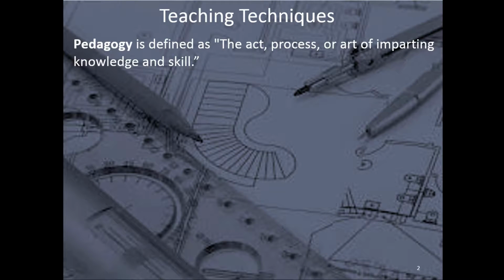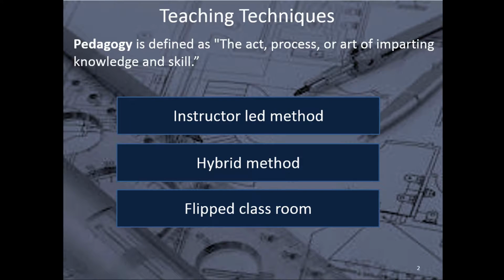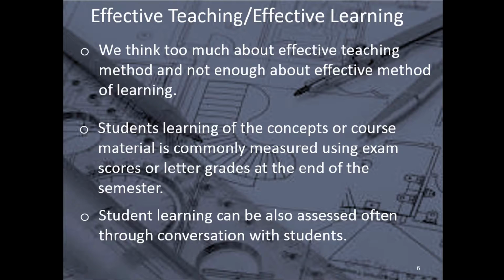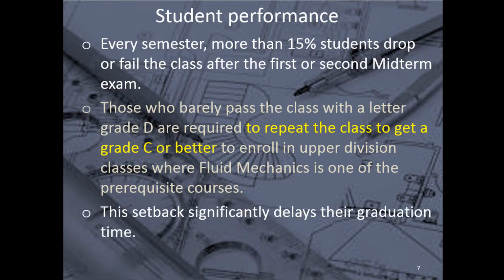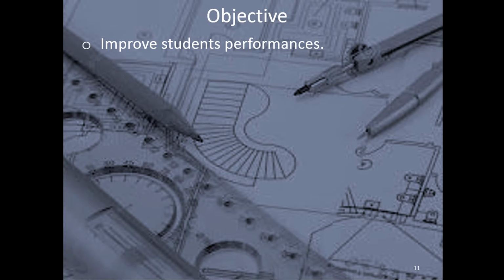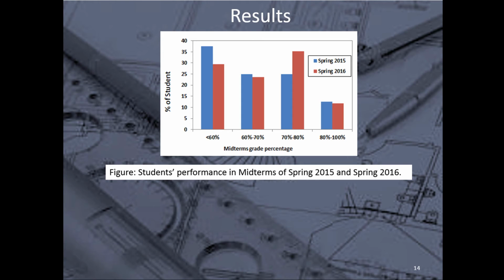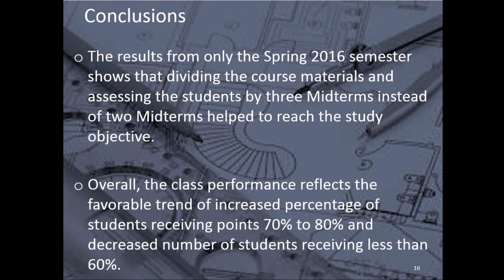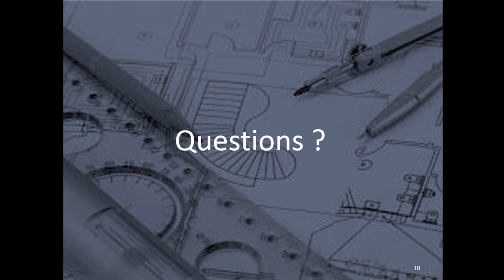ASEE PSW 2017: Session III - Rebeka Sultana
Divide and conquer: an example from Fluid Mechanics class